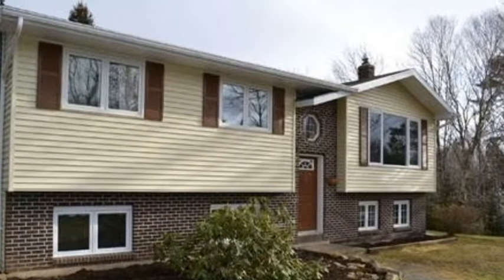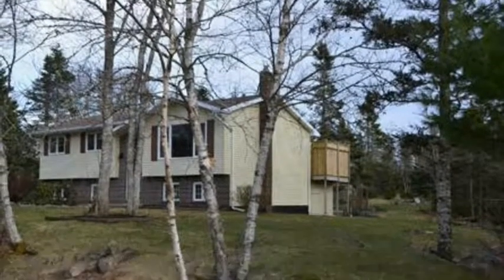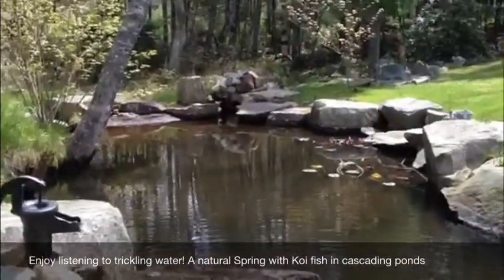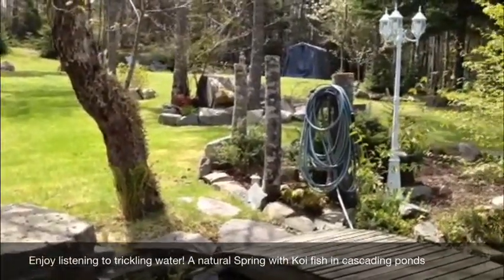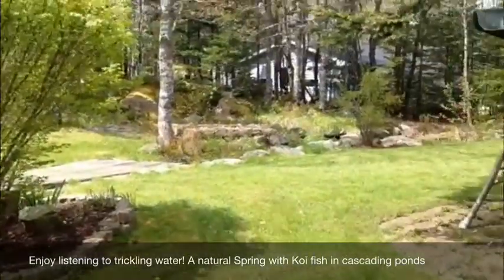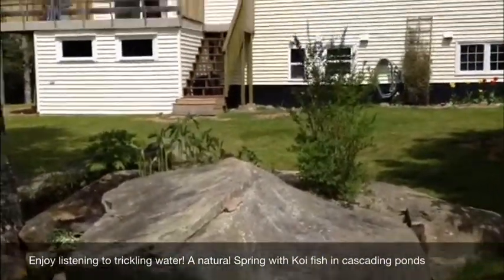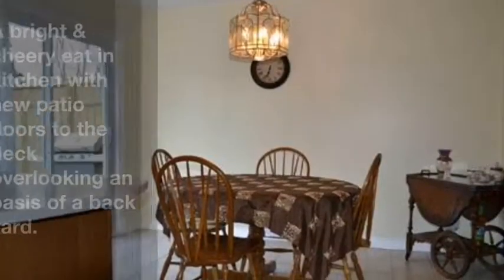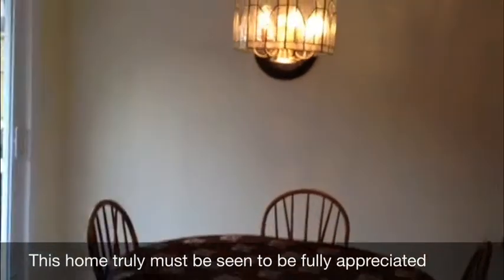truly Zen - 72 David Drive - Re/Max nova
Peace & tranquility can be found in this beautifully designed, private oasis in the seaside community of Lawrencetown, Nova Scotia. This property truly must be seen to be fully appreciated.